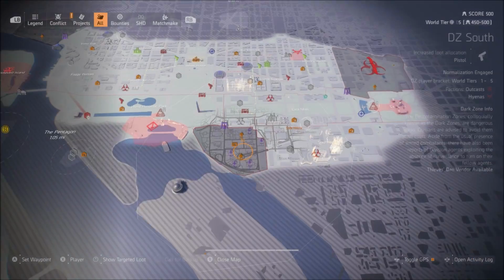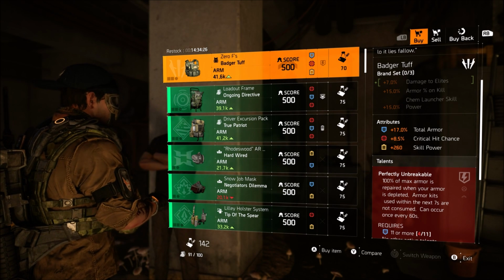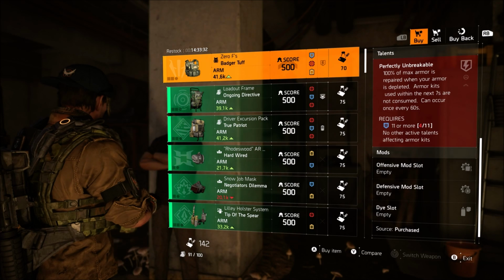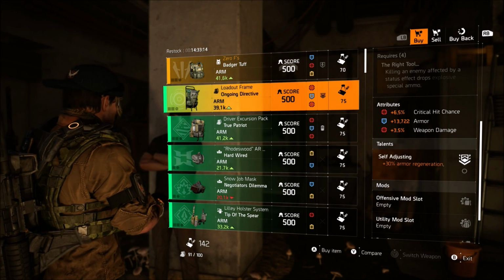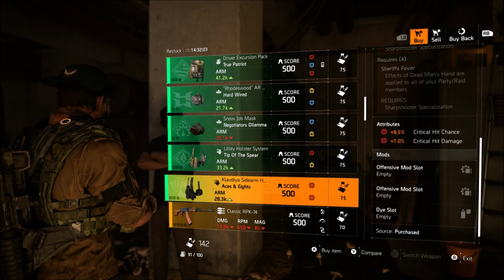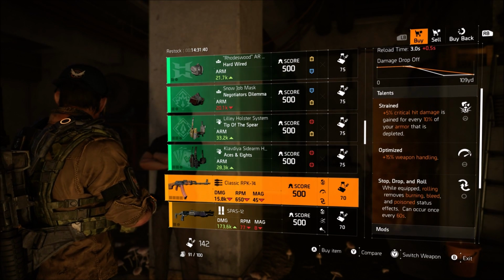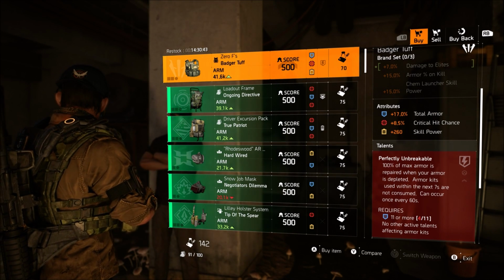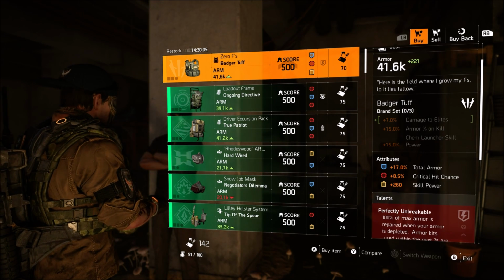The Division 2 - Thieves Den - Vendor Reset - 11-25-19